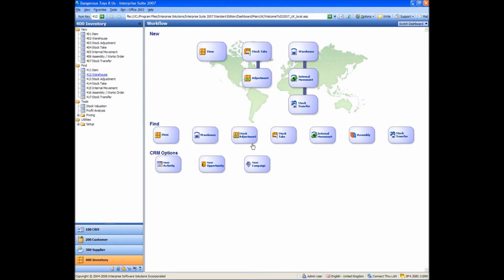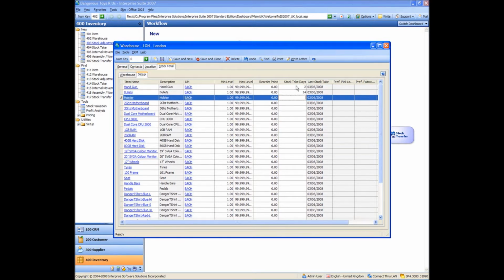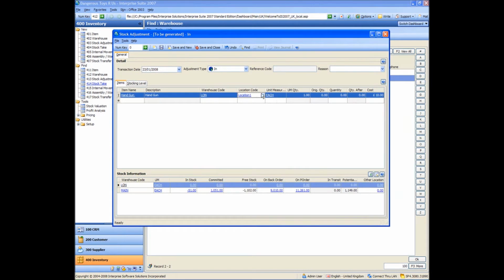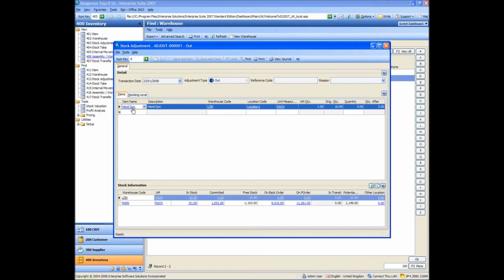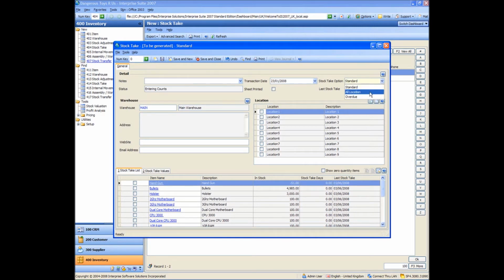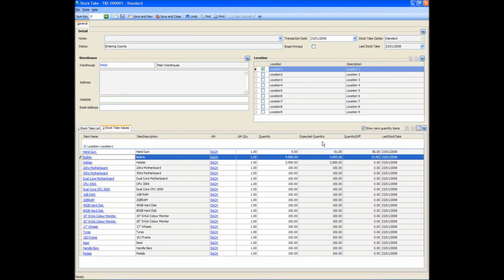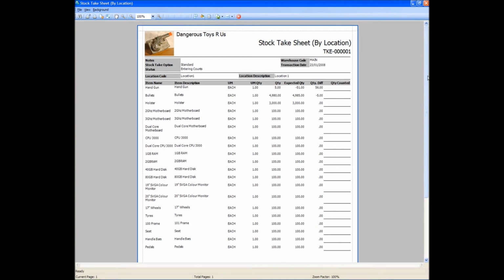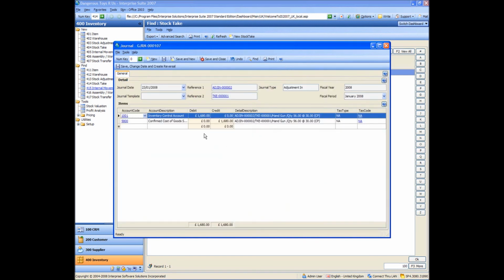Interprise Suite - 14A Workshop Video - Inventory Transactions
Interprise Suite workshop video, entering inventory or stock transactions in the Accounting Software.